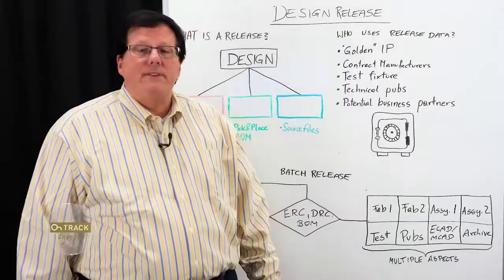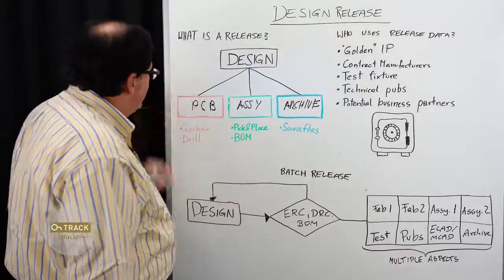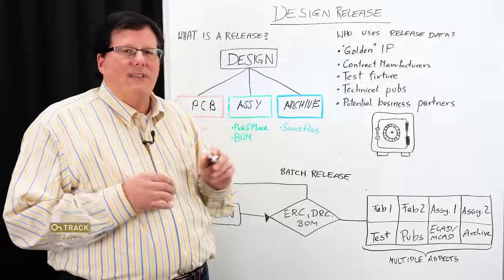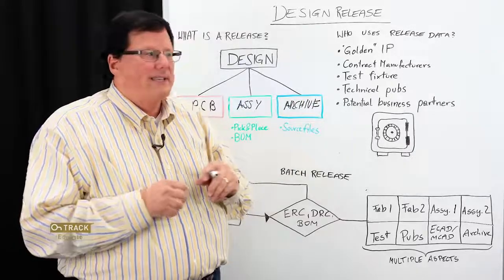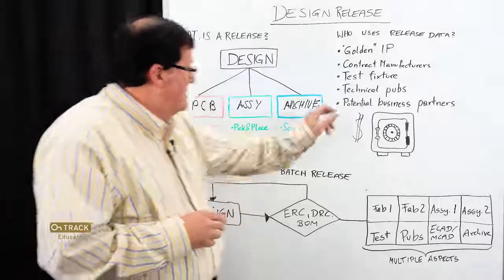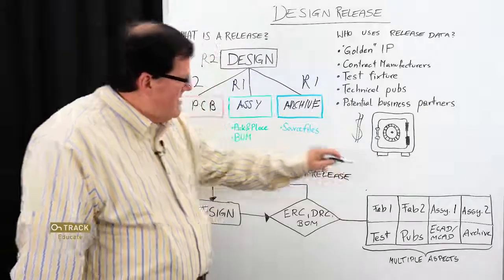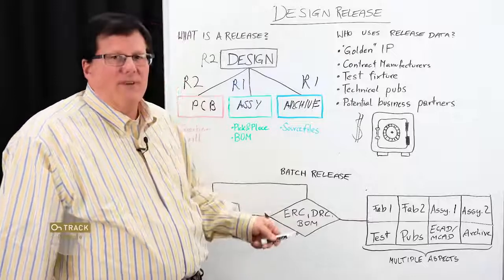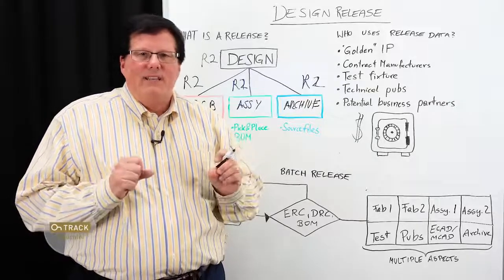PCB Design Release Process - Altium Academy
When it’s time to release your project, it’s essential to assure that the required design aspects such as assembly, BOM and related documentation are conveyed accurately, completely and consistently. The alternative is to risk expensive manufacturing respins, time-consuming rework or defects that can make it into the field.